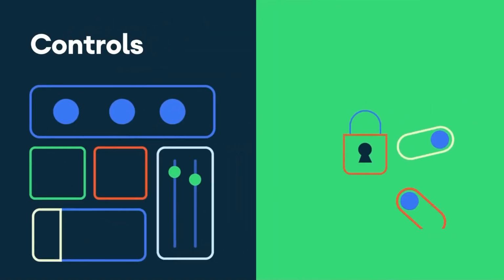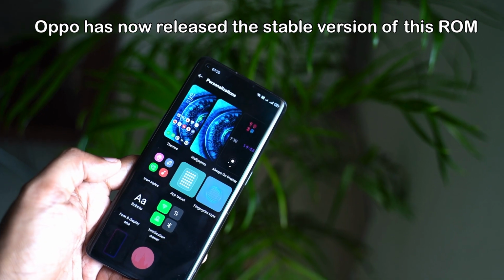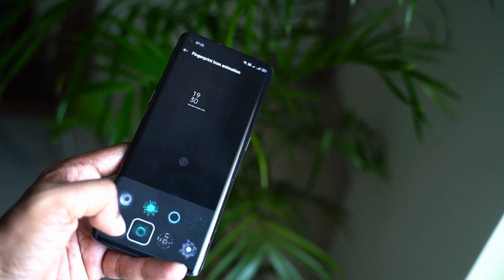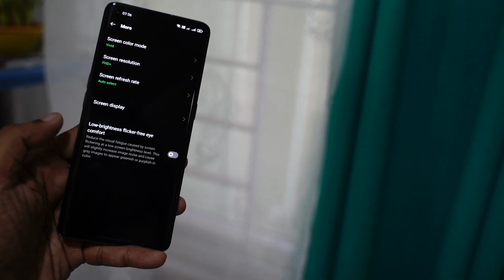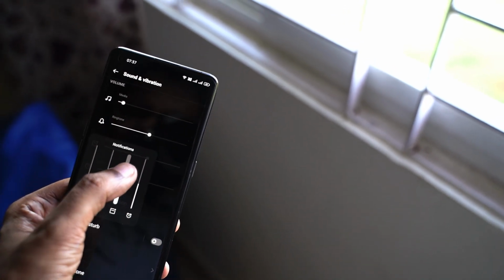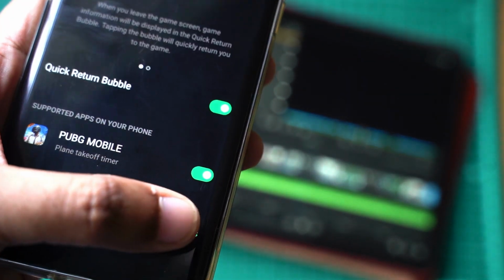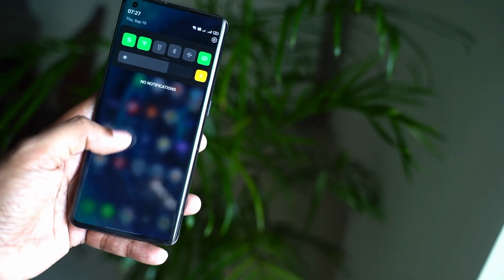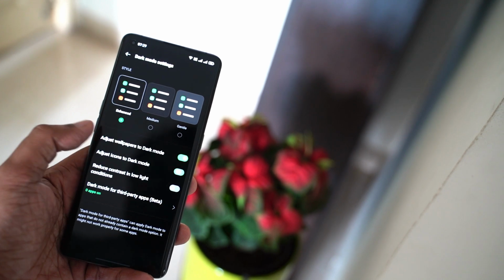OPPO Color OS v11| ANDROID 11| Better than Oxygen OS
Oppo is trying to learn from its sibling OnePlus in providing a near stock android experience and I personally am loving the New color OS more than the Oxygen OS